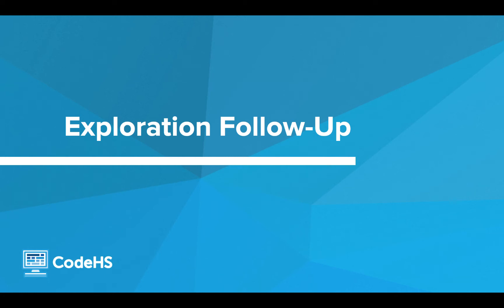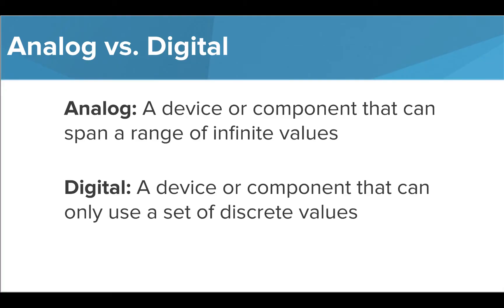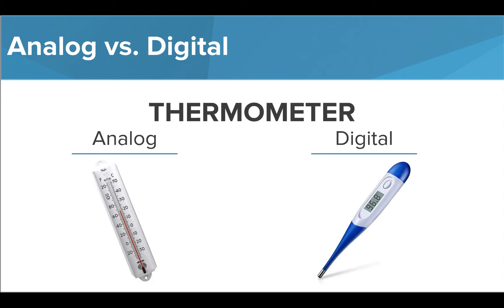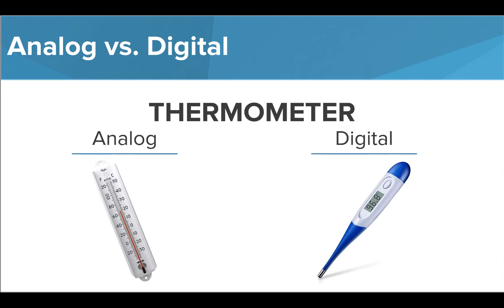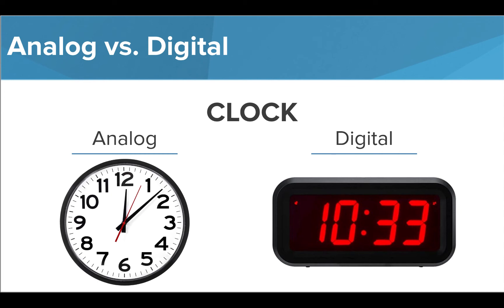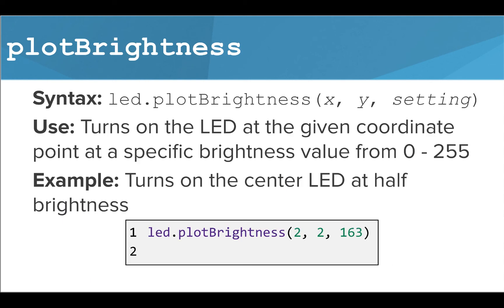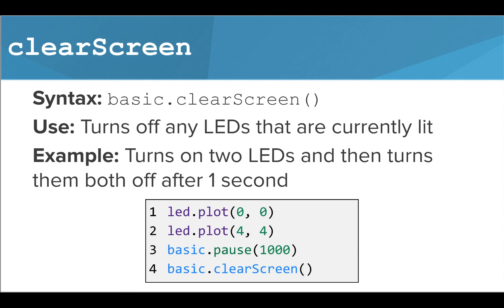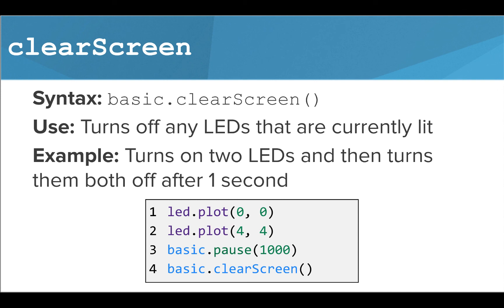micro:bit- plotBrightness & clearScreen commands